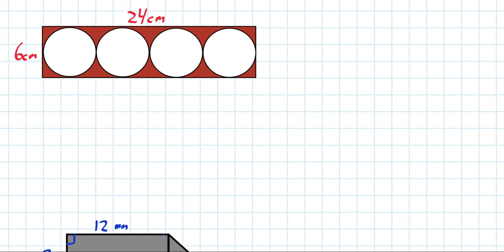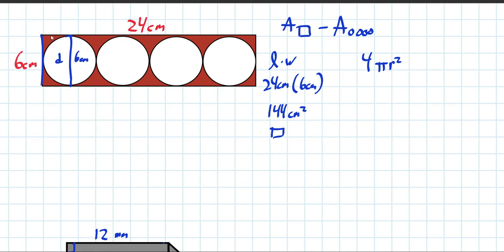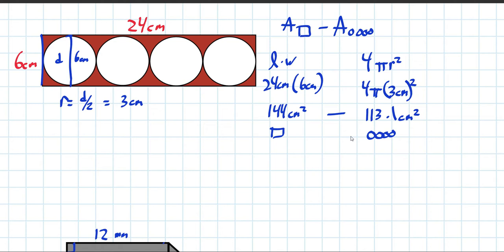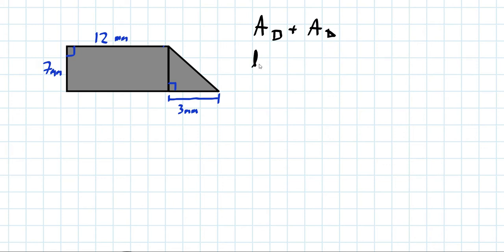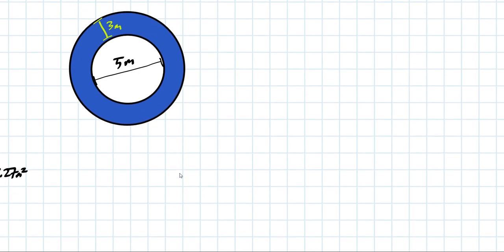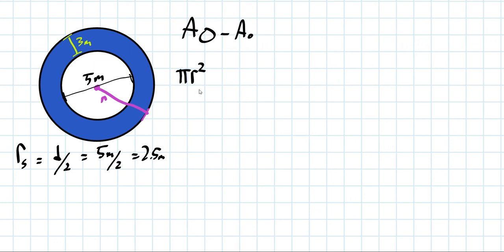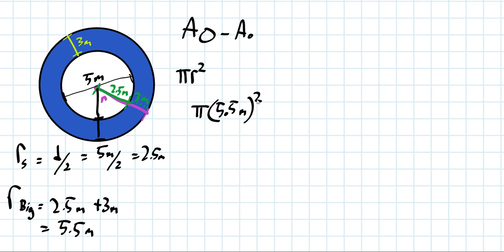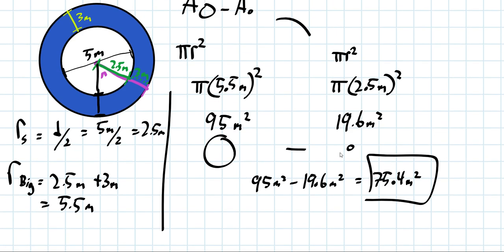HSMP shaded areas examples 3